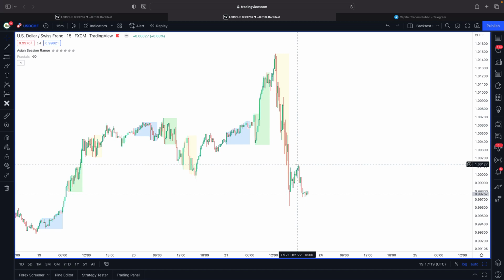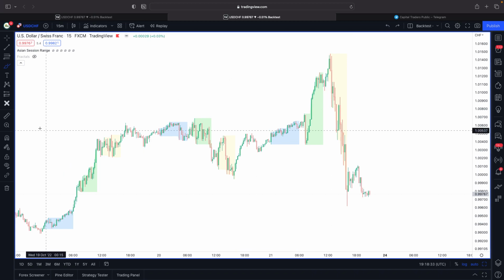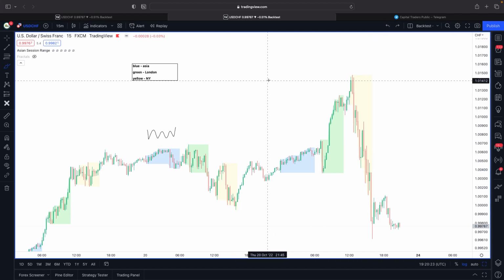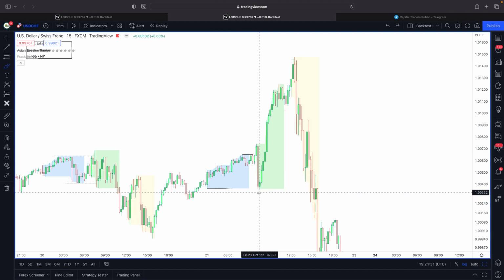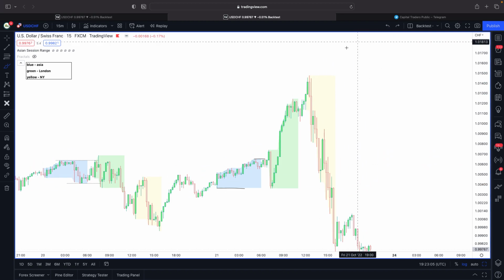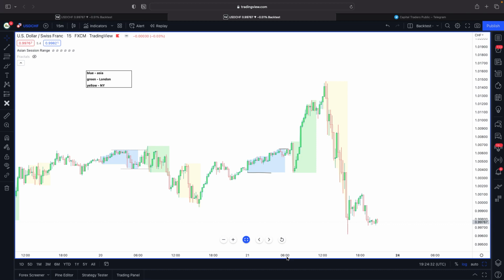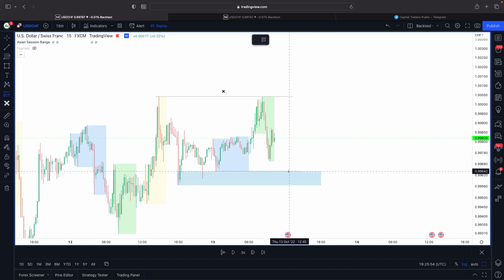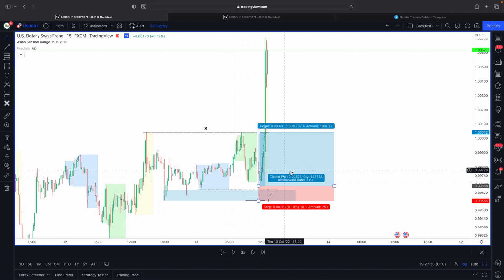HOW TO USE TIMING TO EXCEL YOUR TRADING (MARKET SESSIONS)